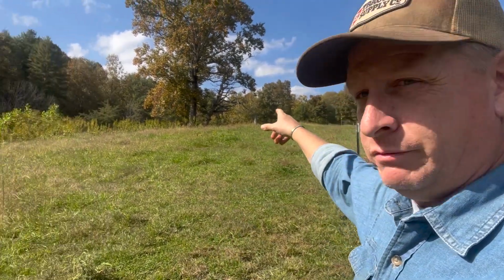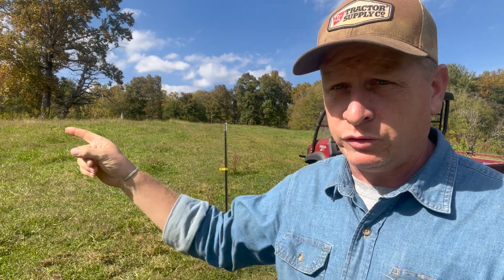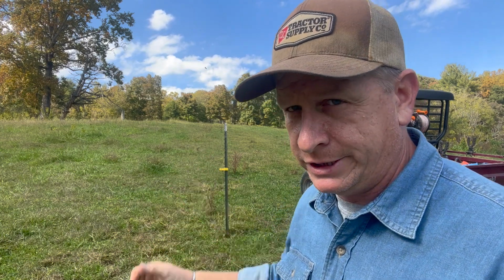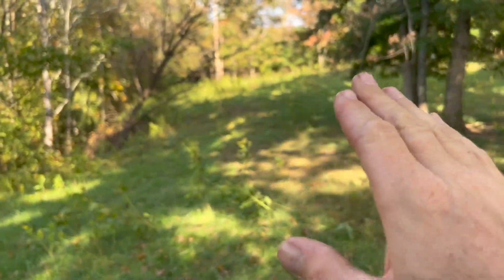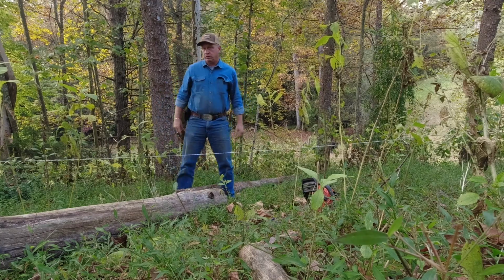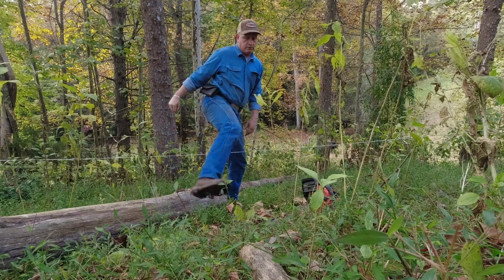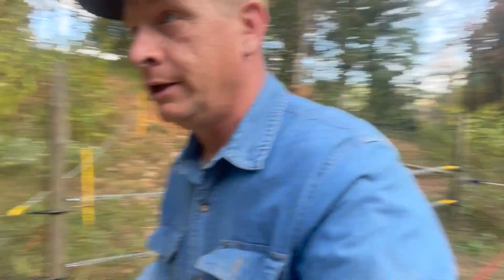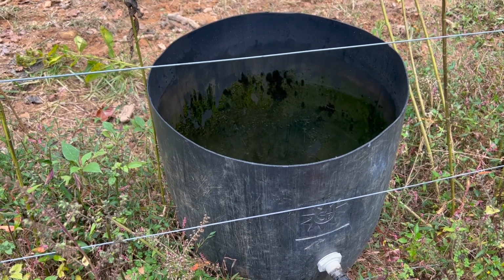Moving 13 COWS Around The Farm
Its time to move the cows to a new part of the farm.  We'll set up some wire, a new paddock and move their water.